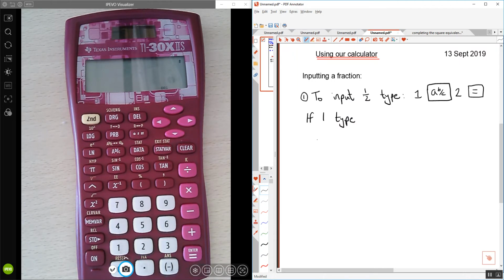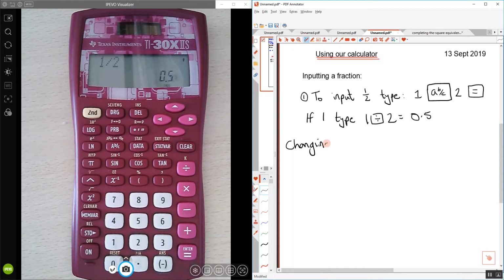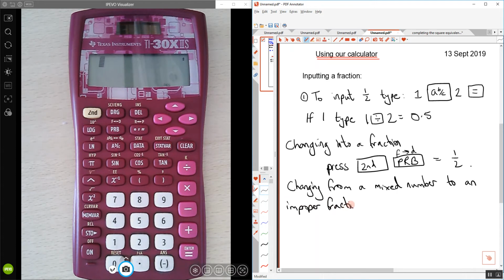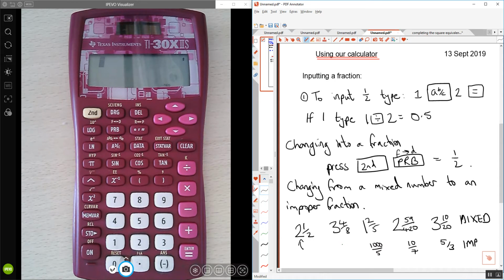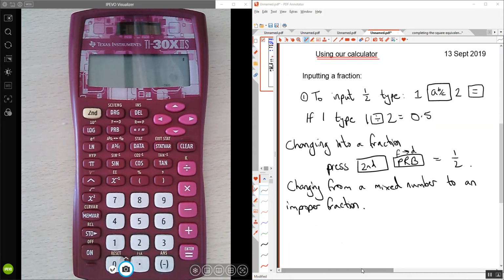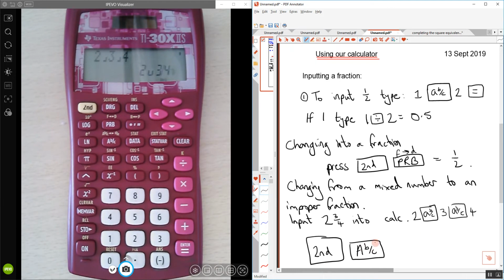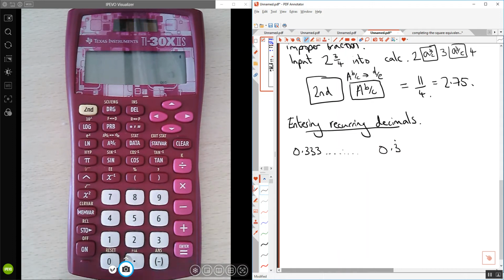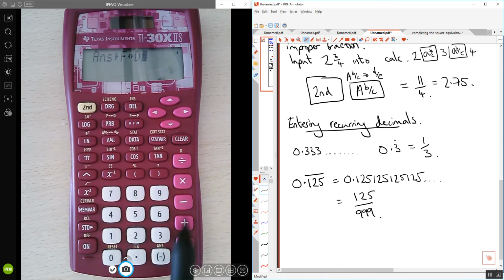M3: Using Calc to do fractions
Using calc to change from decimals to fractions including recurring decimals.  Also changing between improper fractions and mixed numbers.  13 Sept.